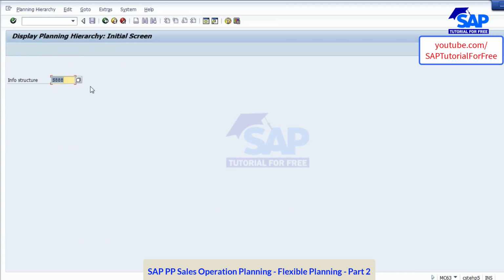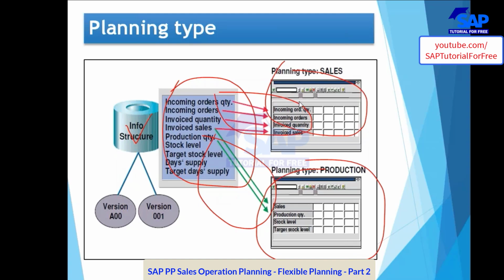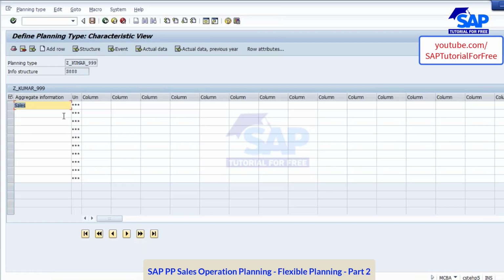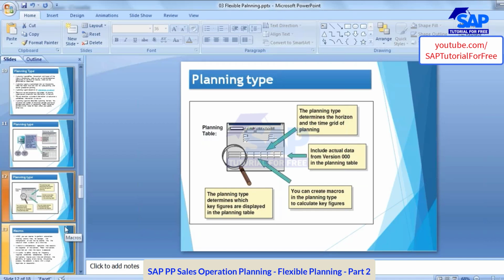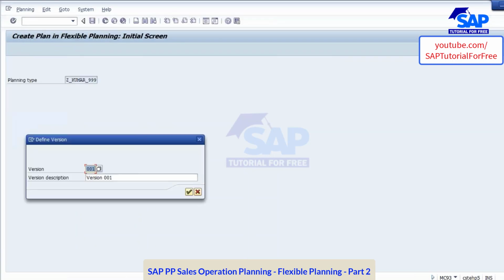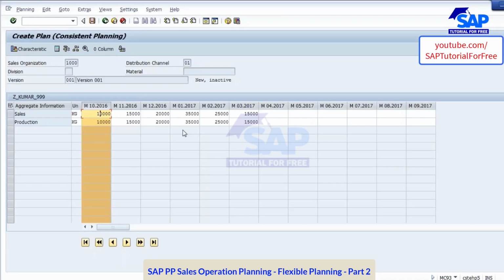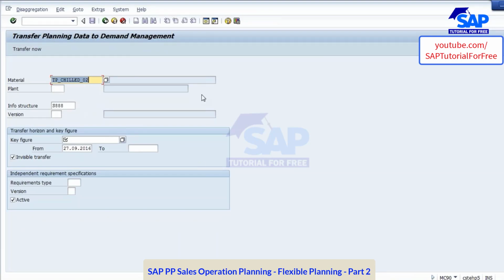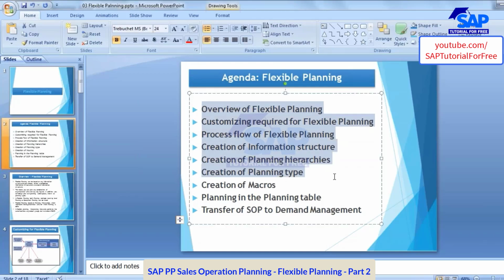SAP PP Sales Operation Planning | Flexible Planning - Part 2 | SAP Production Planning Tutorial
SAP PP Sales Operation Planning | Flexible Planning - Part 1 | SAP Production Planning | SAP Tutorial For Free | SAP ERP Online Training | SAP Hana

01. SAP PP Introduction
02. SAP PP Common Tables
03. SAP PP Organization Structure
04. SAP PP Integration with Other Modules
05. SAP PP Master Data Material Master
06. SAP PP Bill of Materials
07. SAP PP Work Center
08. SAP PP Routing
09. SAP PP Standard SOP
10. SAP PP Sales Operation Planning
11. SAP PP Demand Management
12. SAP PP Creating PIR
13. SAP PP Material Requirement Planning
14. SAP PP MRP List
15. SAP PP Long Term Planning
16. SAP PP Production Orders
17. SAP PP Production Order Change
18. SAP PP Production Order Confirmation
19. SAP PP Canceling Production Order
20. SAP PP Capacity Planning
21. SAP PP Capacity Leveling
22. SAP PP Goods Receipt
23. SAP PP Stock Overview
24. SAP PP Goods Issue
25. SAP PP Goods Issue Reversal
26. SAP PP Lean Manufacturing